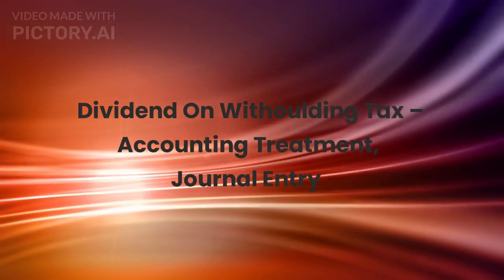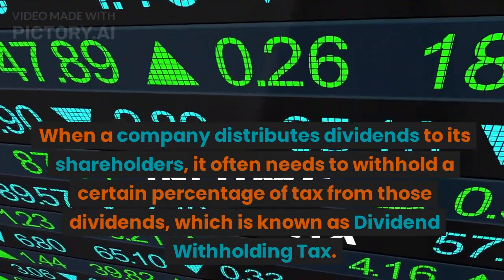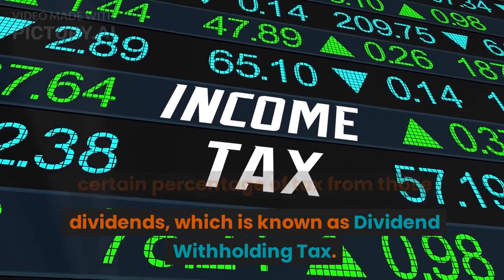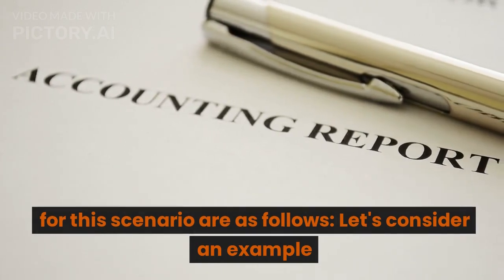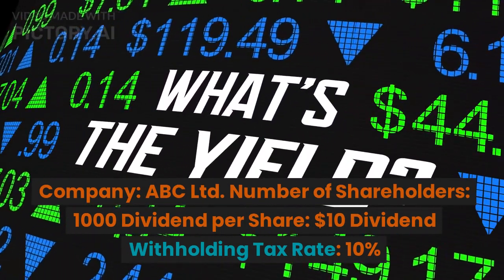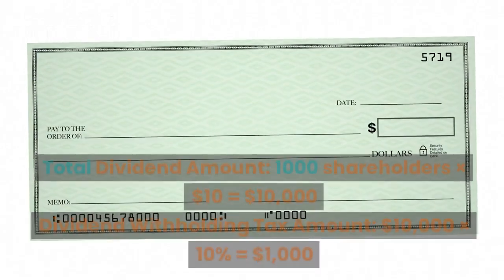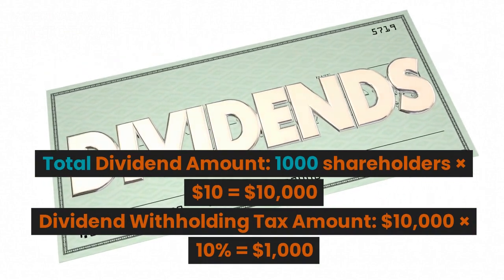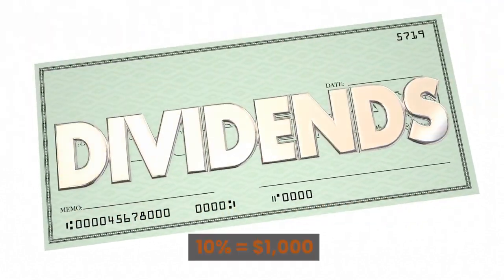Dividend On Withholding Tax – Accounting Treatment, Journal Entry